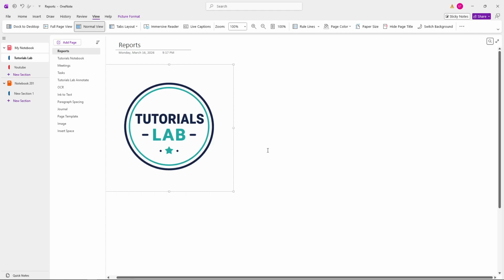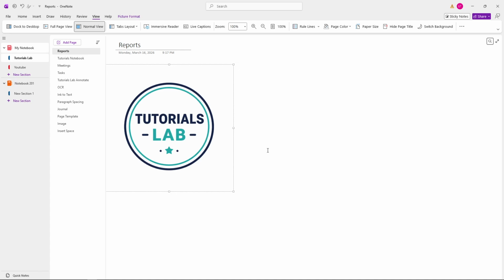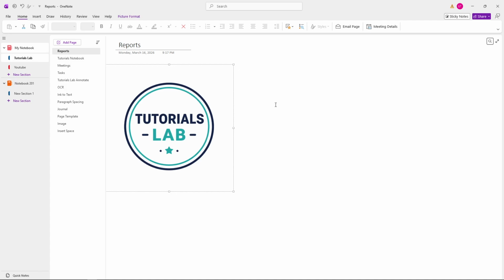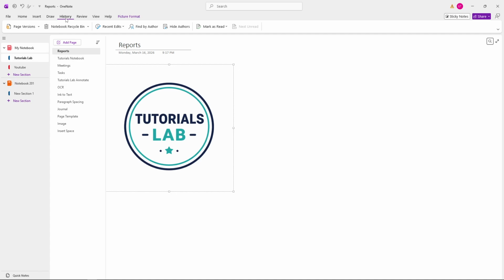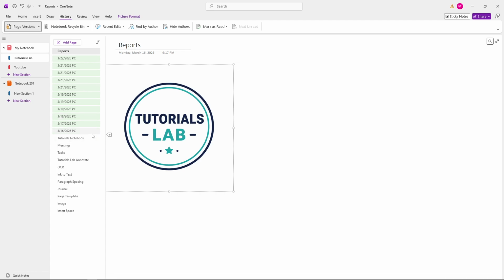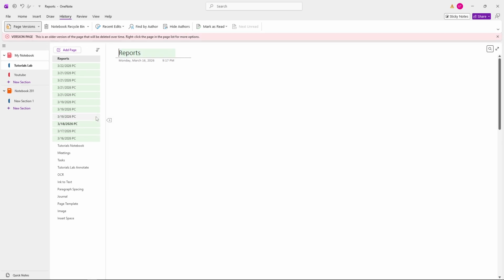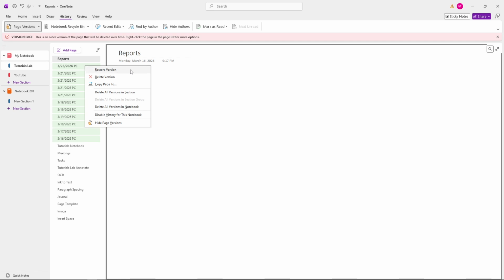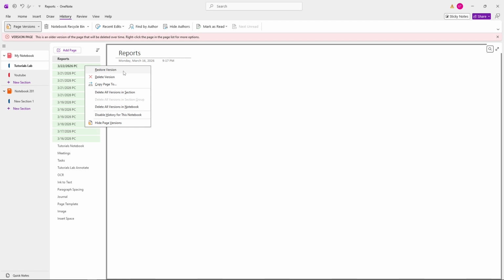How to View and Load Previous Versions of Pages in OneNote (Tutorial 2026)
Along the way, you'll learn how to view past OneNote page versions, load previous OneNote page content, restore old OneNote pages tutorial, find earlier versions of OneNote pages, OneNote history view page changes, retrieve older OneNote page versions, see revision history for OneNote, access older OneNote page editions, OneNote page version control guide, how to rollback OneNote page content, OneNote previous versions step by step, compare OneNote page historical versions